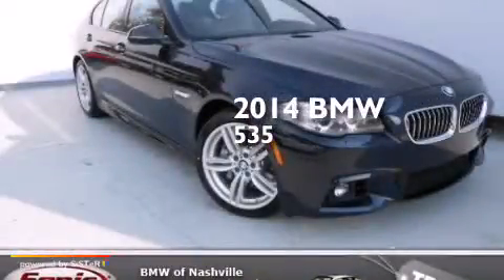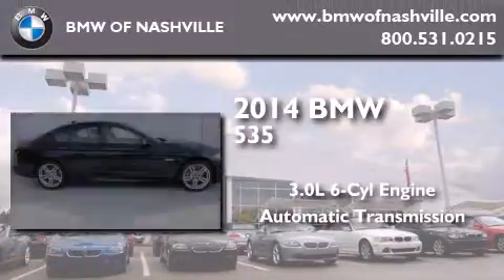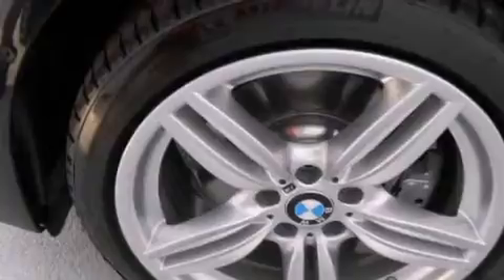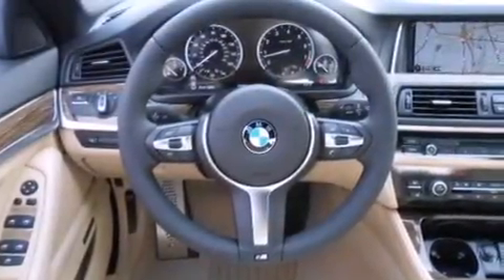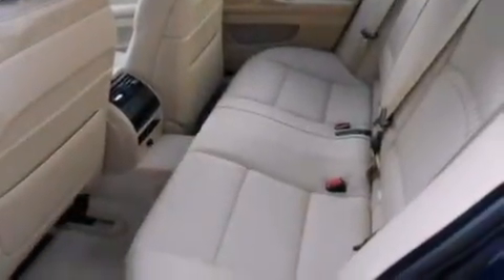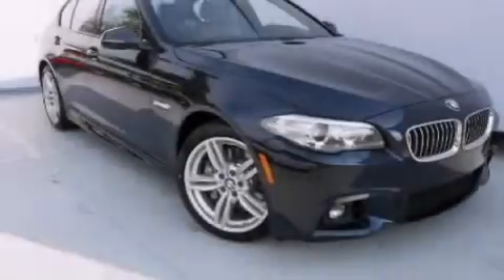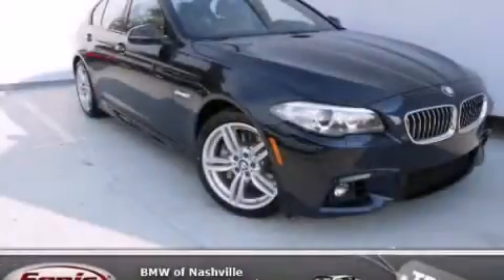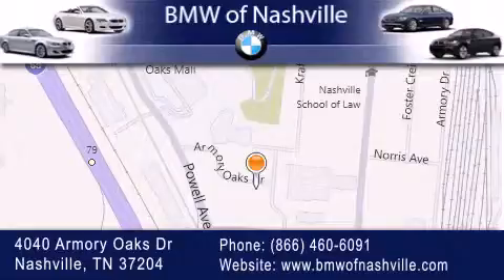2014 BMW 535i Nashville TN 37204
We've been honored to serve the Nashville TN area , we promise that your experience at our dealership will exceed your expectations ! Year : 2014 Make : BMW Model : 535i Engine : 3.0L I-6 cyl Trans . : 8 speed automatic Exterior : Imperial Blue Metallic Miles : 1 Interior : Venetian Beige Exclusive Stitching BMW of Nashville 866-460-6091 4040 Armory Oaks Drive Nashville , TN 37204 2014 BMW 535i Nashville TN